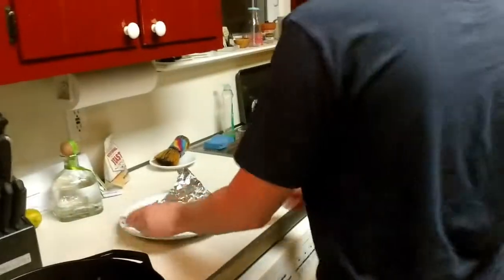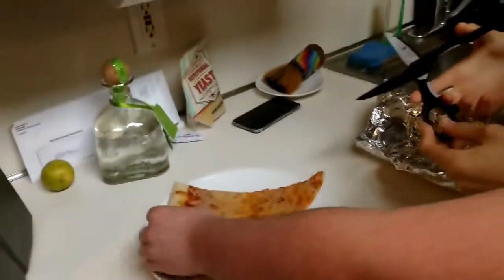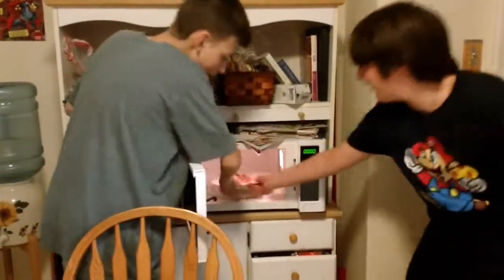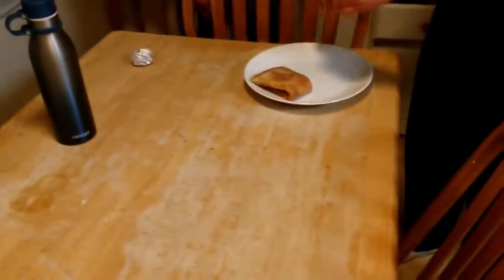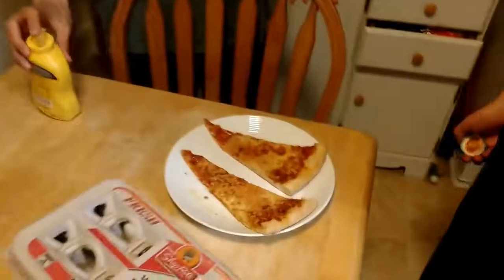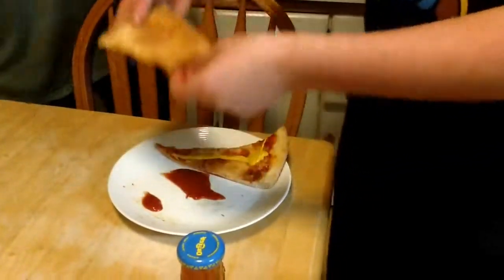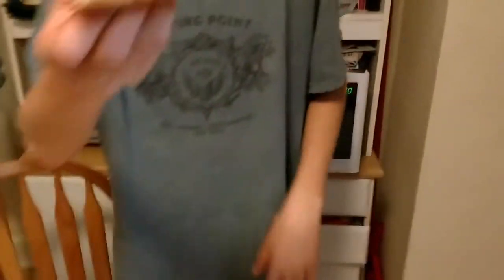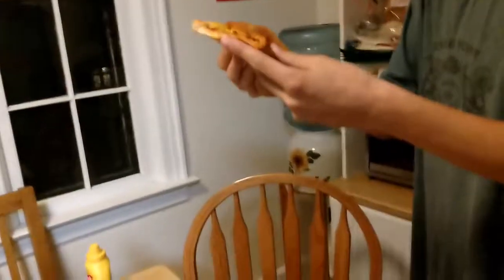Want some pizza? (Cooking With Slash)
Look it some Pizza